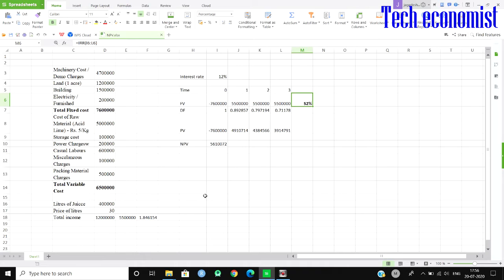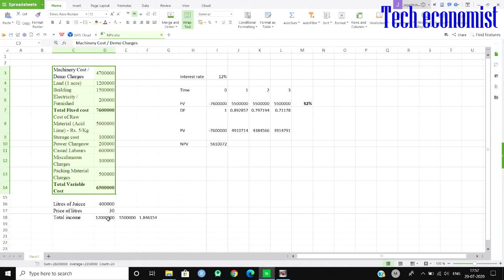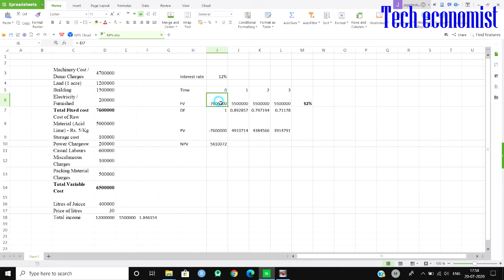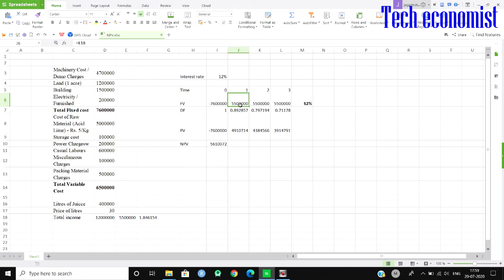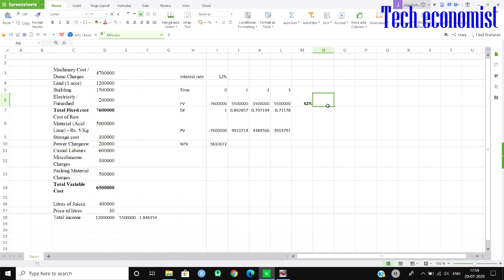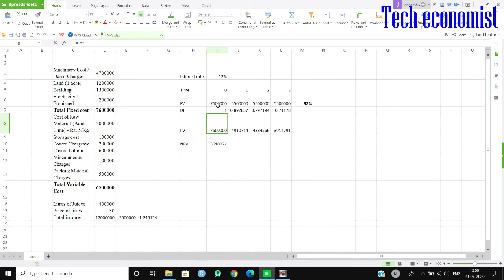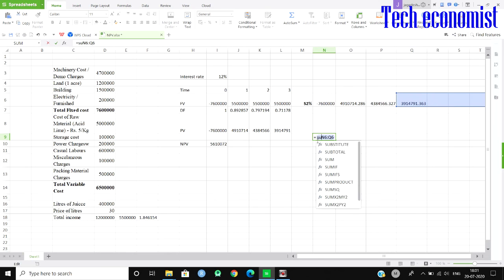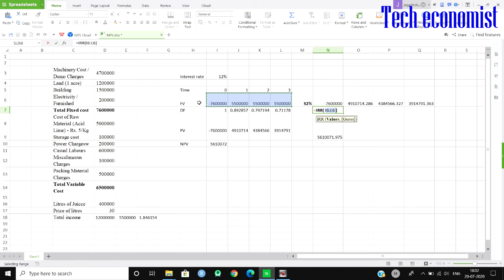NPV and IRR in excel |internal rate of returns and net present worth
This video explain the estimation of npv and irr in excel.